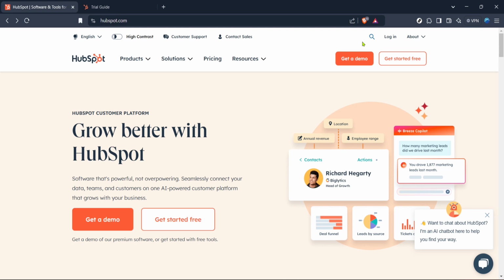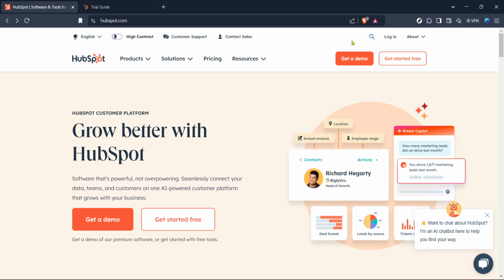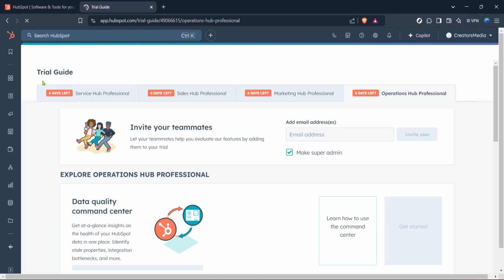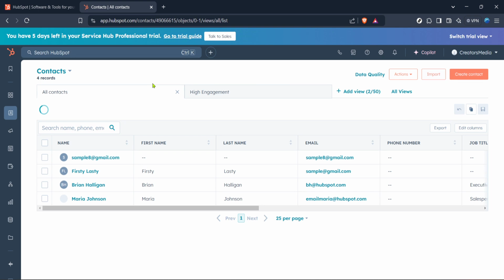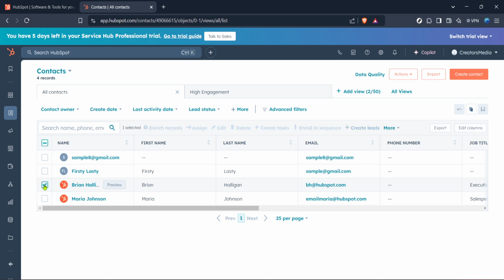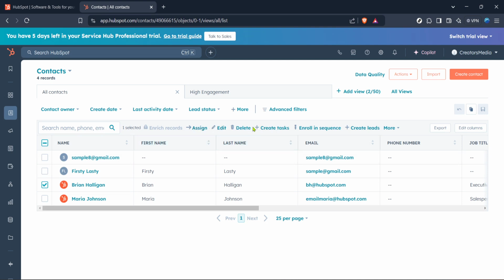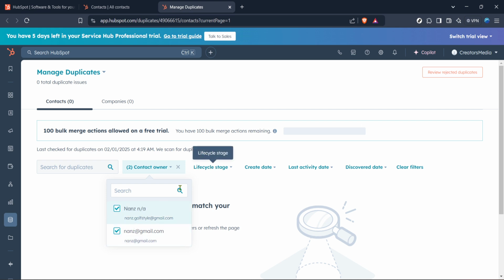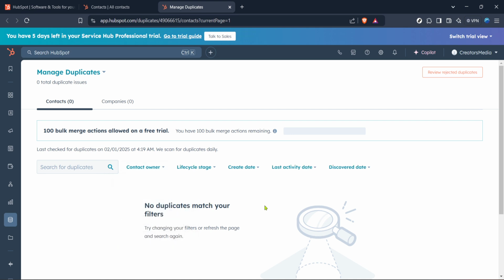How to Create Custom Rules to Identify Hubspot Duplicates (Full 2025 Guide)